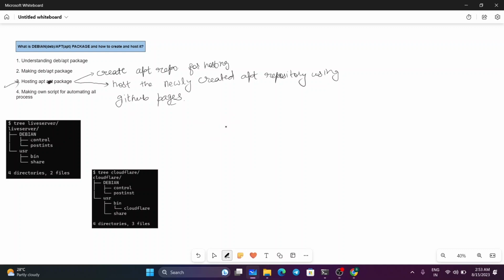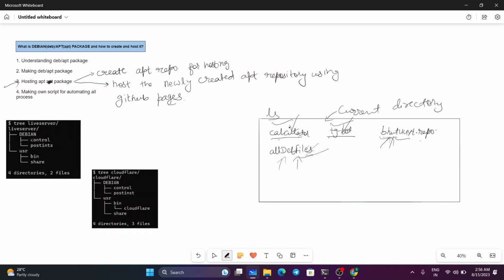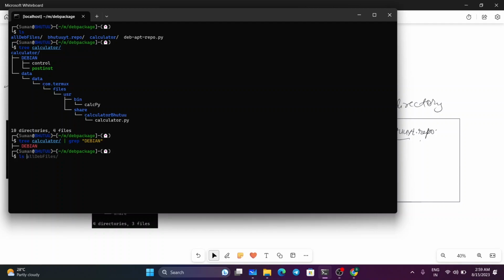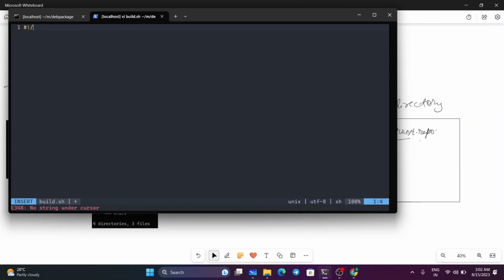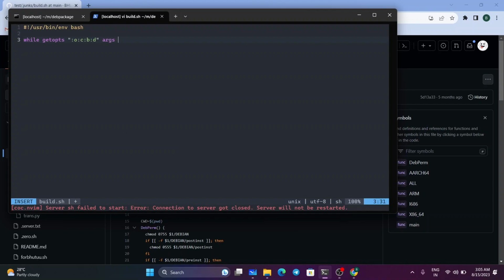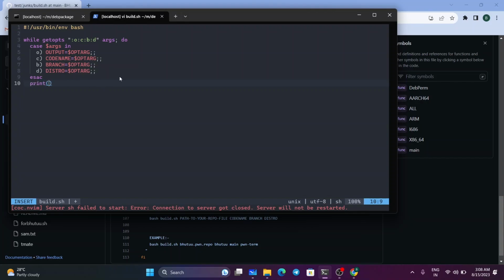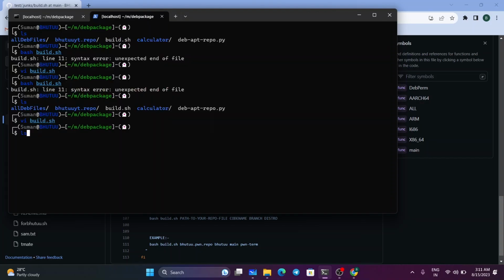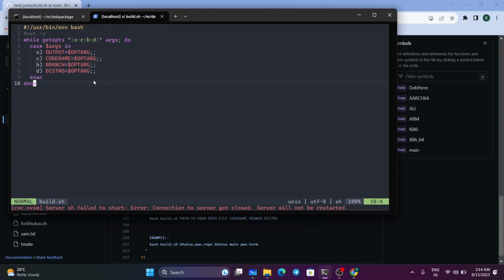Automation of generating APT Repository from deb files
This video is the Sixth part of the video series: "APT or Debian Package Management". In this video we are writing an automation script in bash for doing all the process of creating/updating APT repository from deb files of our project. This is first part of automation topic. This topic requires few more parts to be covered in different video parts.